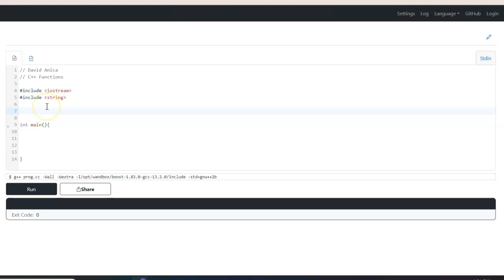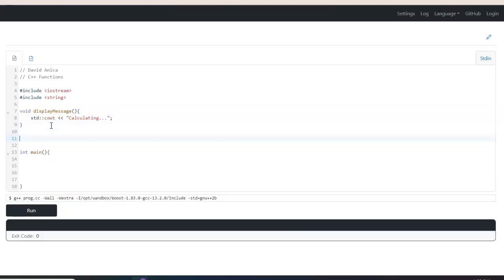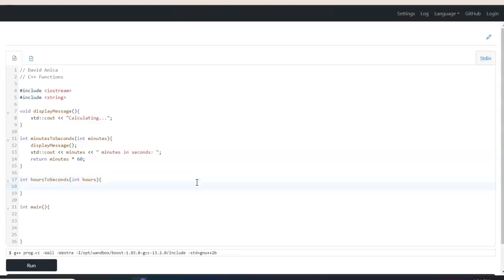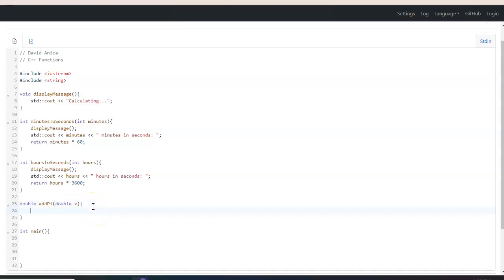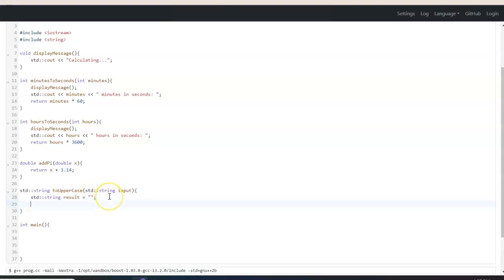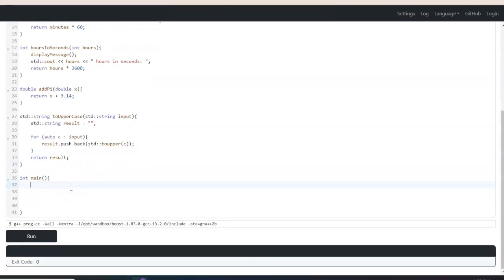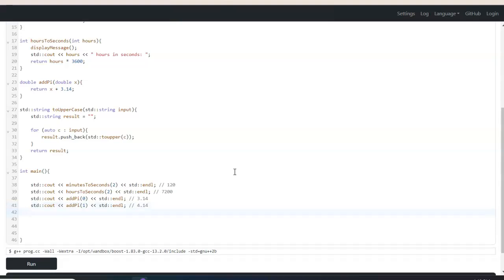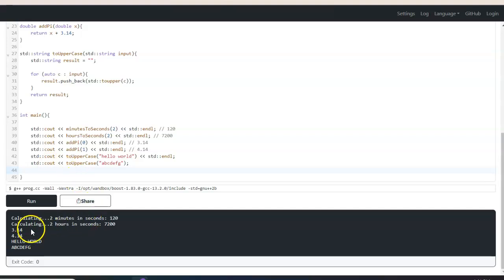COMPSCI 2 Project Teachback - C++ Functions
Project - Teachback
Chaffey College
COMPSCI-2